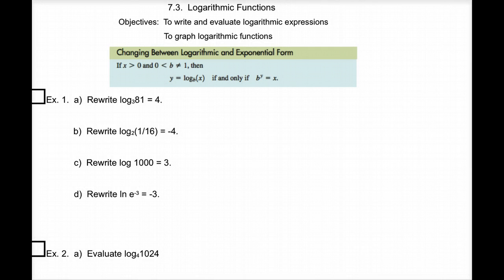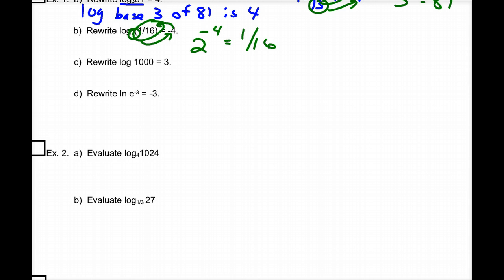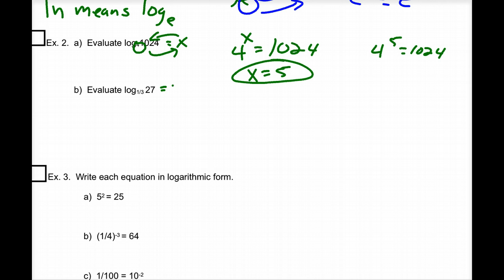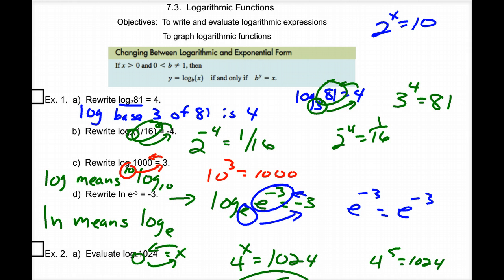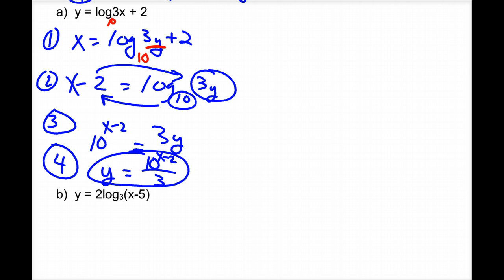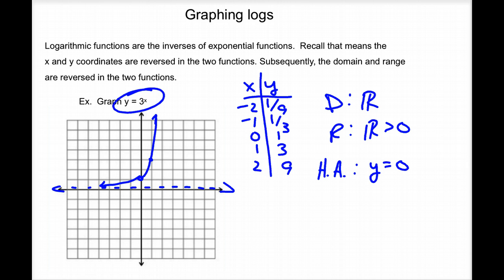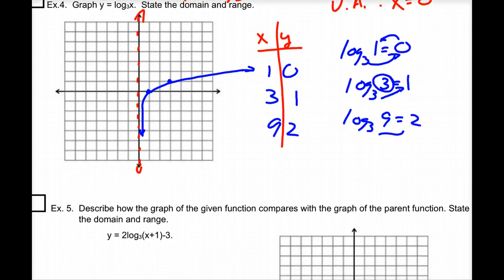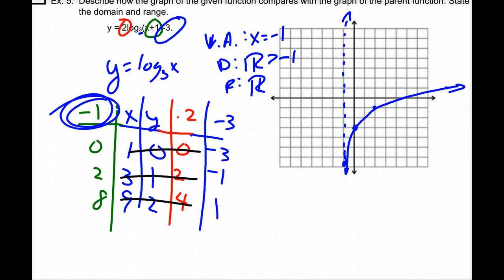7.3 Logarithmic Functions